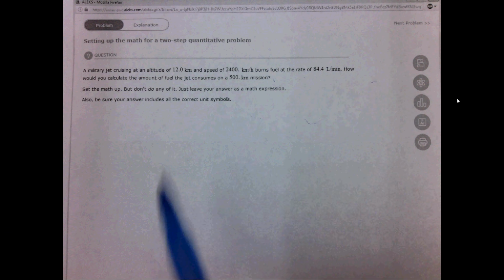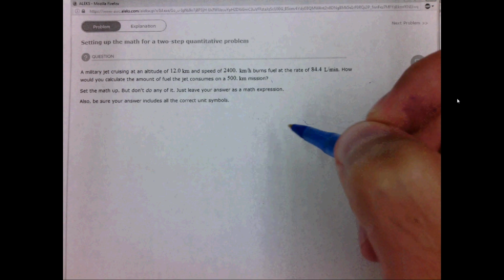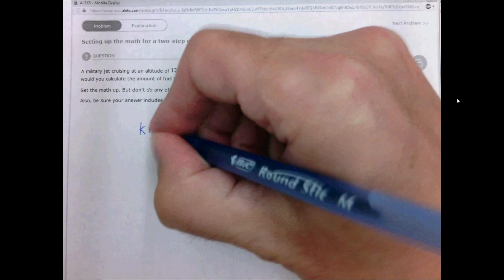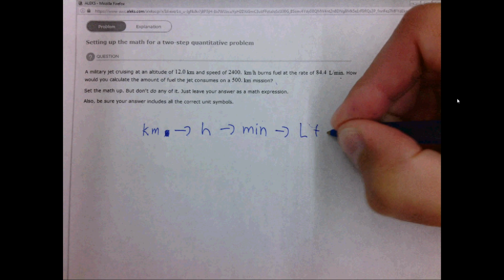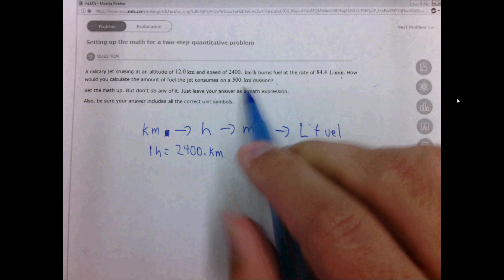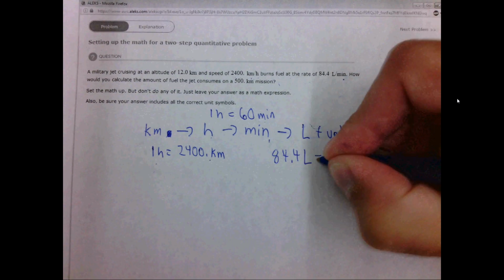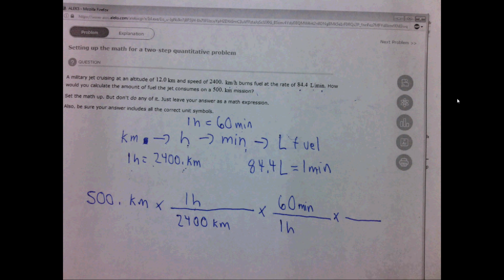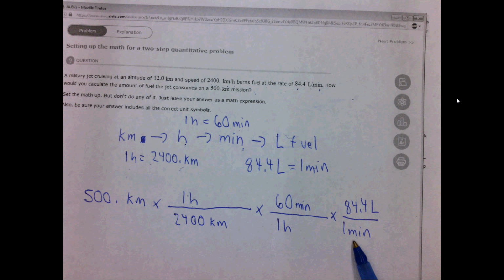2.5j Setting up the math for a two step quantitative problem